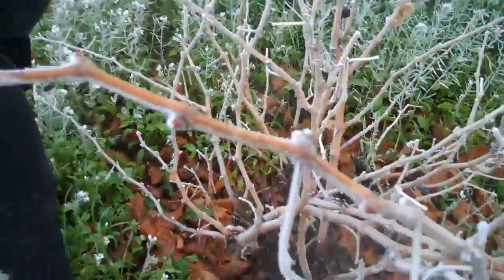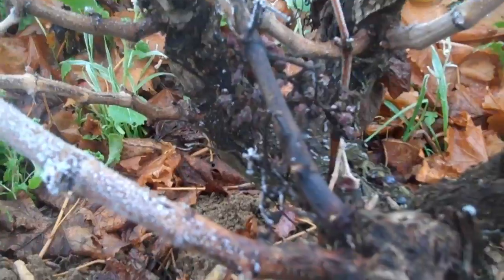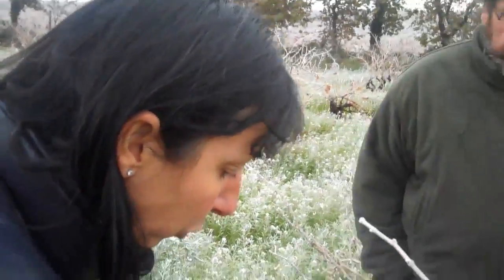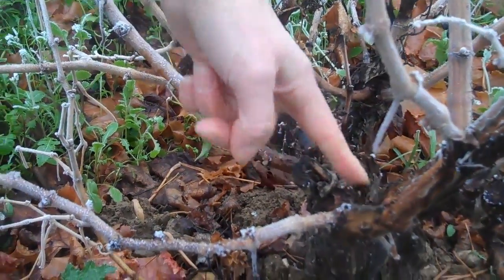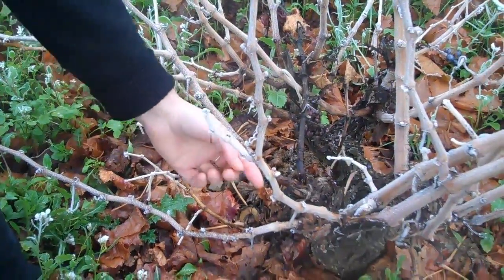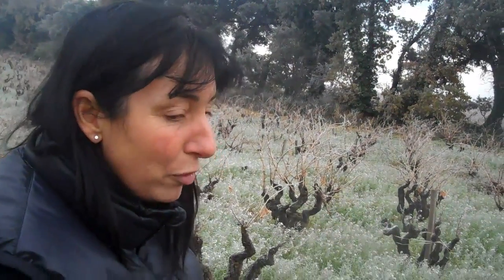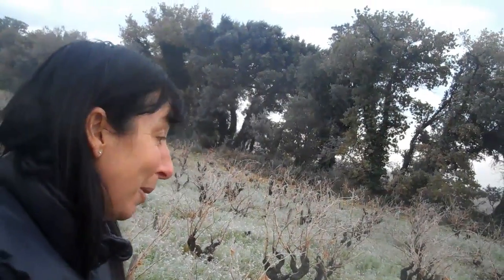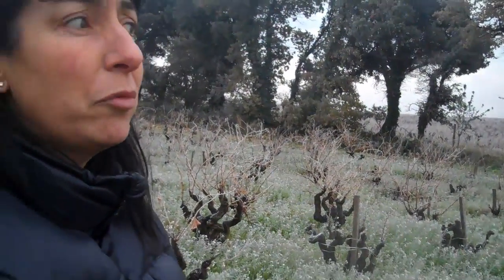pegau_pruning_lesson_2_buds